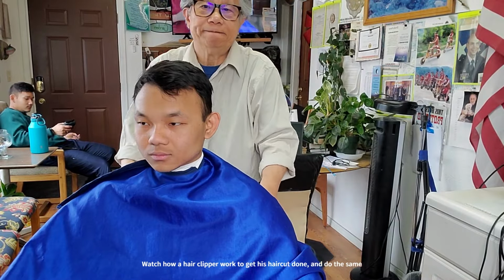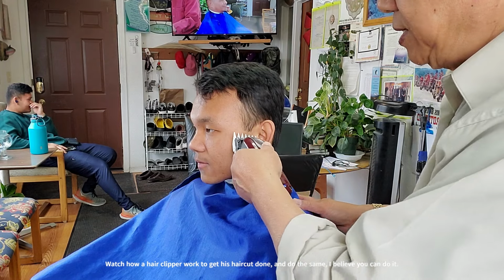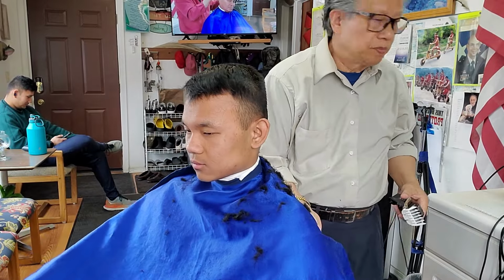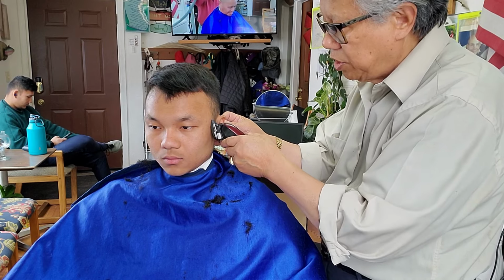Medium short high tapered.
Get you hair clipper and ask your family member or friend to cut your hair. You will be surprise how simple it is.